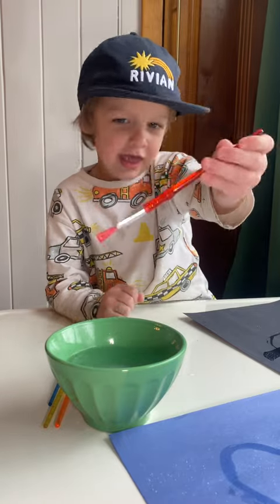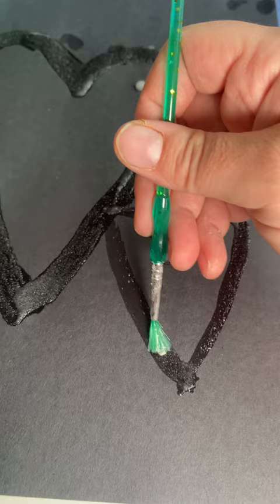Easy & free kid craft!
Easy kid craft idea!! Follow for more fun ideas & mom hacks! Super easy and basically free craft idea. Salt stays and it makes it so fun for the littles.